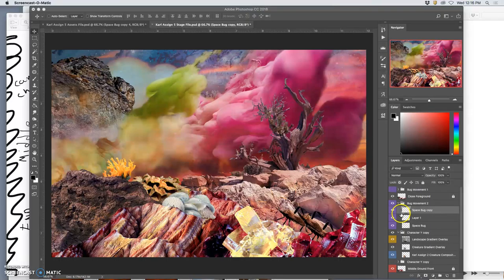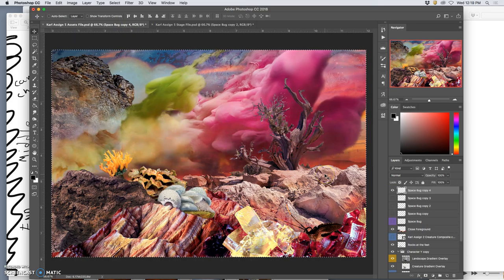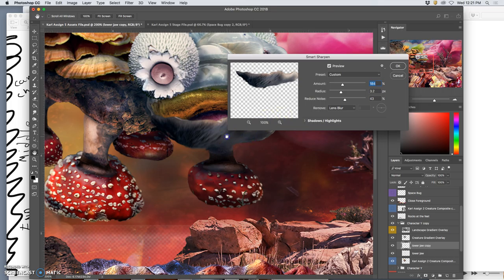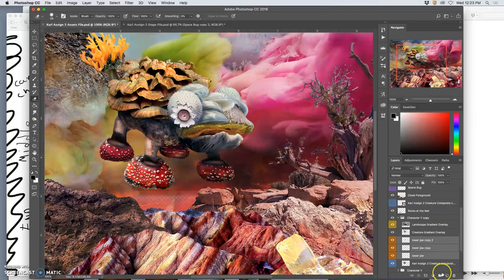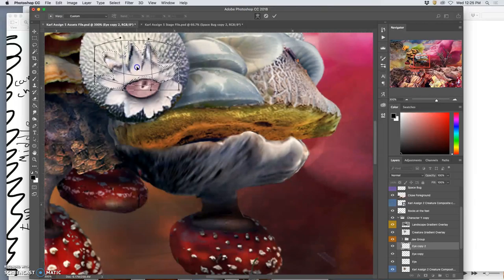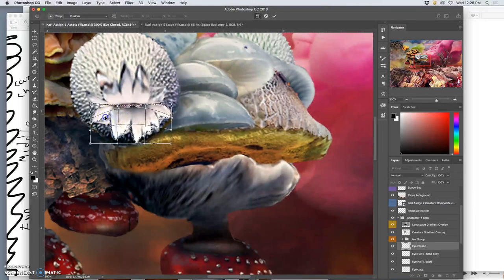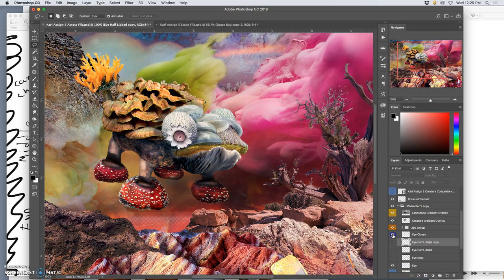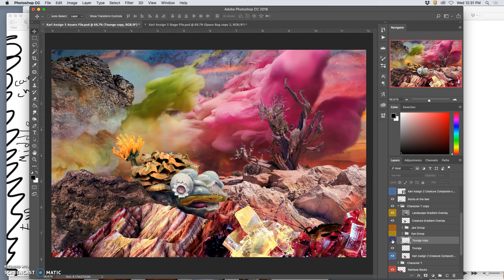6 Creaing Internal Character Assets for the Eyes and Mouth